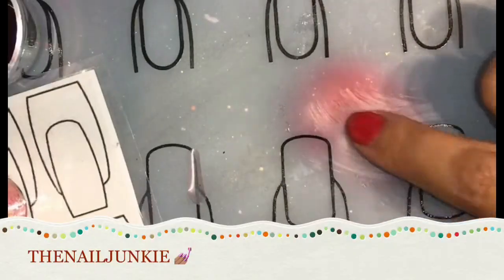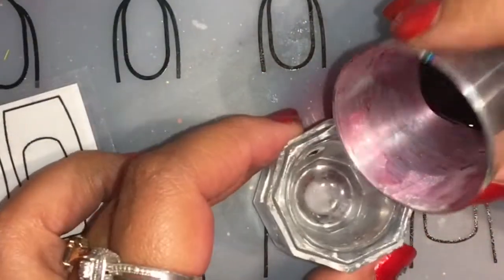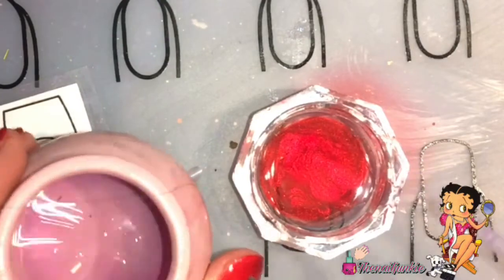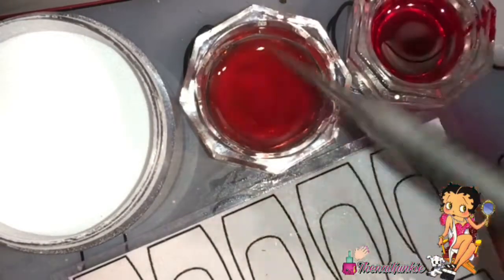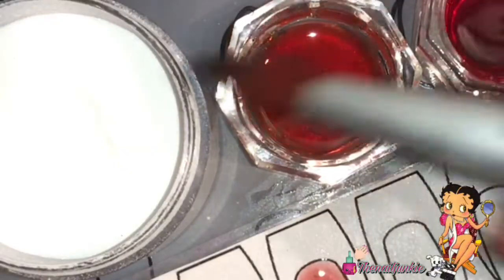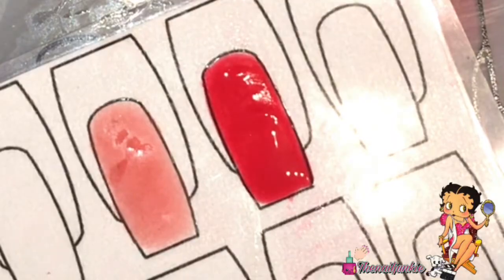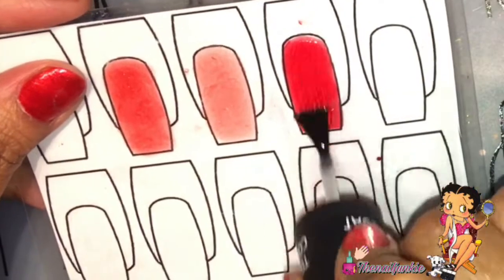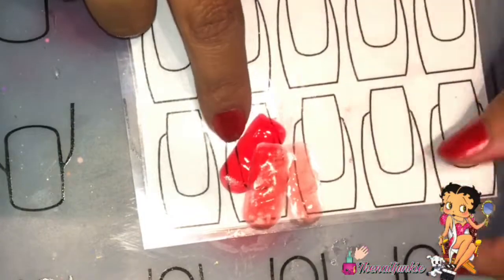How to :Colordrop Acrylic nails (Tutorial) 💅🏽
How to : Color drop Acrylic nails (Tutorial) Hello everyone! So here is the tutorial you asked for 🤪. It’s super fast and easy ❤️. Hope you like it. I will announce my winner for my big giveaway in the next video 🎉. Also
I left a comment to the winner of my Cardi B bling gold glitter acrylic 😍😍.
Here are my favorite list 😝 I use these a lot 🙌🏽
My favorite Facebook sellers.

My favorite Fake nails
ECBASKET 500 PCS Stiletto False Nails Natural Short Acrylic Nail Tips 10 sizes Full Coverage Fake Nails
My favorite stamping polish 👇🏽👇🏽

My favorite Gel foundation base

I always do honest reviews. 😍. Thank you everyone for taking the time to watch my videos I really appreciate your support. I love you all 😍.

Want to send me something to review
Add me as a contact.